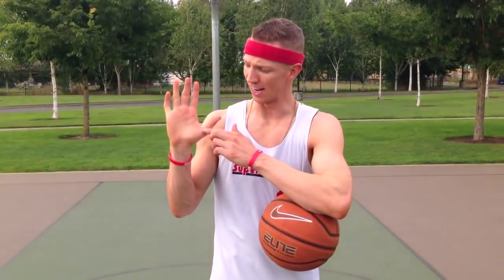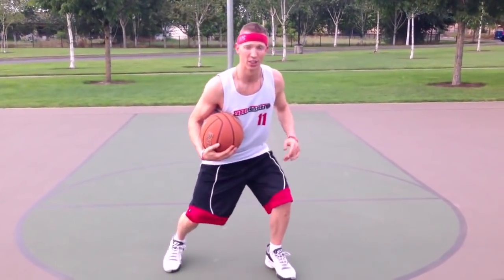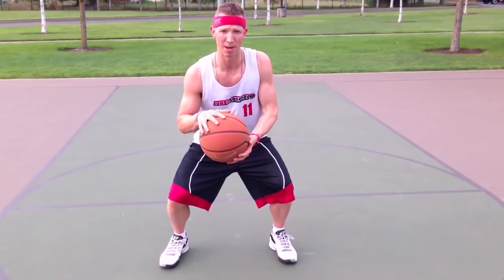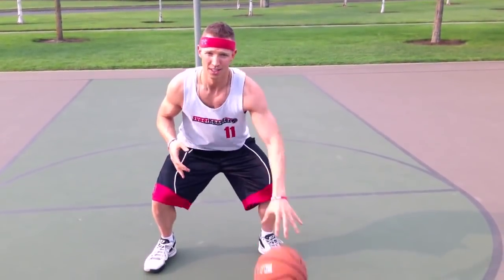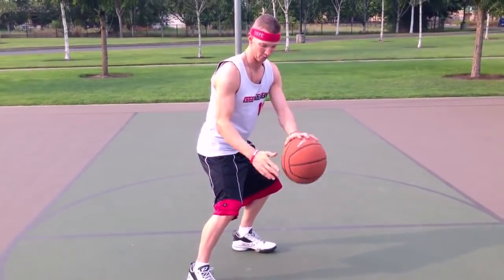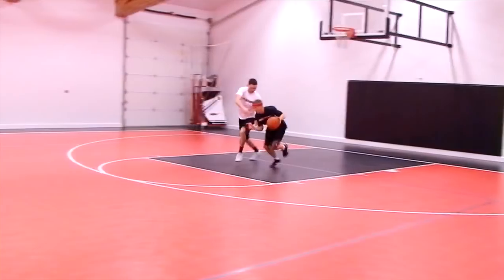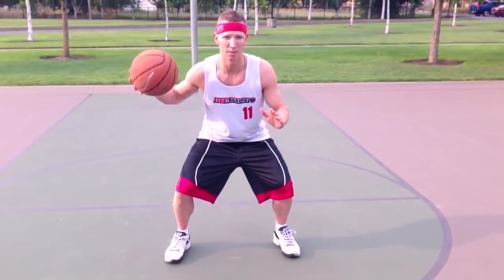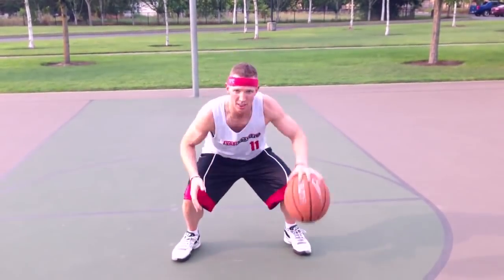籃球過人必學一招, 一招必死之卷!!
我Jam Sport最新網站 披露如何成為網上企業家，如何成為32,000 登記用戶之YouTuber ，加強心理質素，及旅遊介紹，不能不看! 最適合對打籃球也不放棄之夢想家!
_________________________________________________________________籃球過人必學一招, 一招必死之卷, 更多訓練...

LINE 帳號 / USER ID: jam.sport
微信帳號/ WeChat ID: jamsportHK

JAM! SPORT運動訓練專門店
JAM! SPORT籃球部落格blog

JAM! SPORT运动训练专门店

九龍灣銷售點 (總店)
九龍灣宏開道1 5號九龍灣工業中心2樓, 7室
(九龍灣德福廣場A 出口)

星期一至五 12 - 8pm
星期六 9 - 1pm  (1pm - 9pm 請先致電)
星期日 12 - 7pm(請先致電)

Rm 7, 2/F, Kowloon Bay Industrial Center, 15 Wang Hoi Rd, Kowloon Bay
(MTR Exit A Telford plaza)

旺角銷售點 (交收點)
EASY TRADE
旺角山東街38號38廣場1802
(朗豪坊旁)
星期一至日 12noon - 10pm (公眾假期休息)